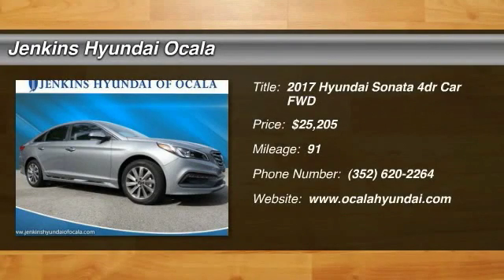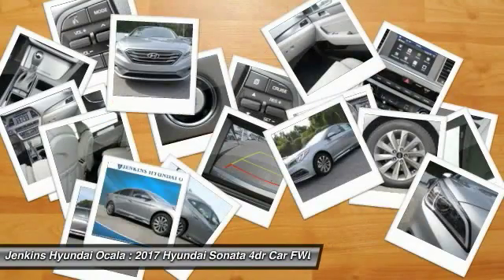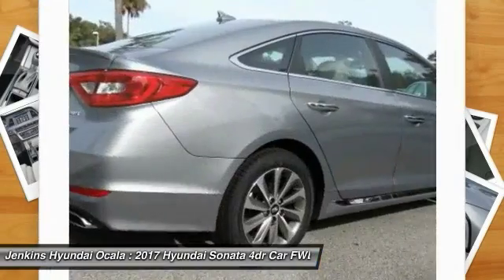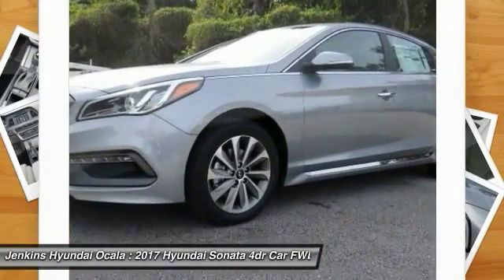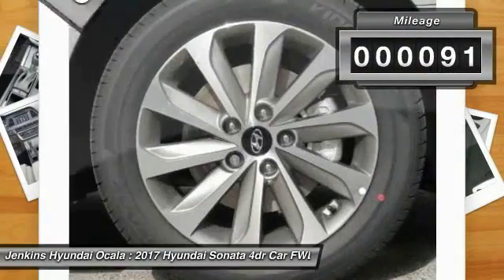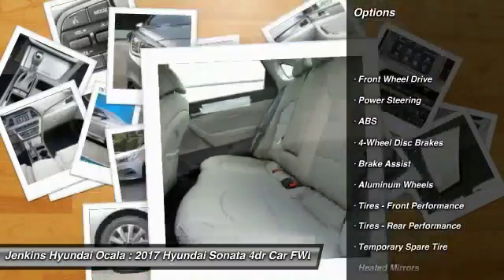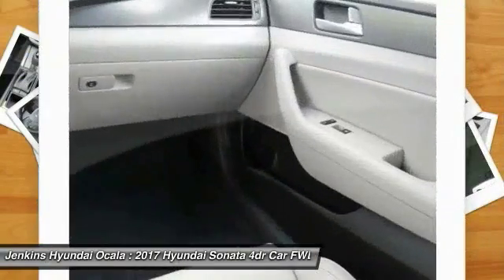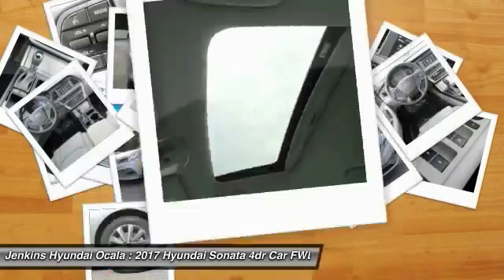2017 Hyundai Sonata Ocala Florida YT3822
2017 Hyundai Sonata Sport